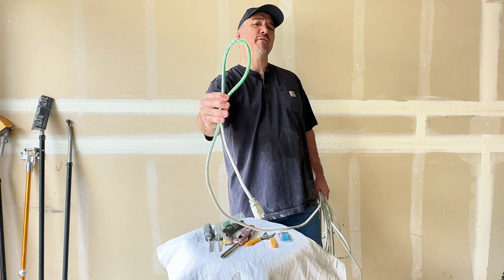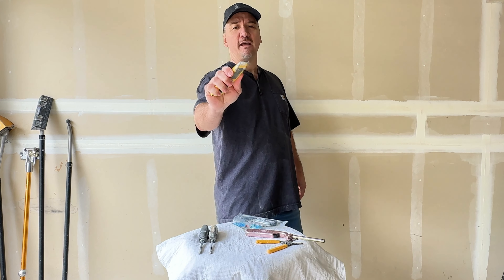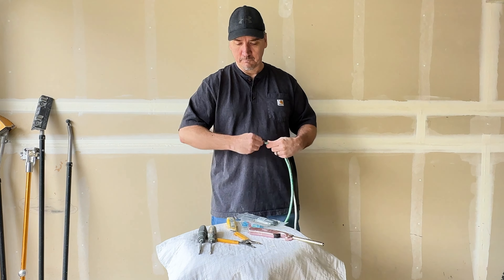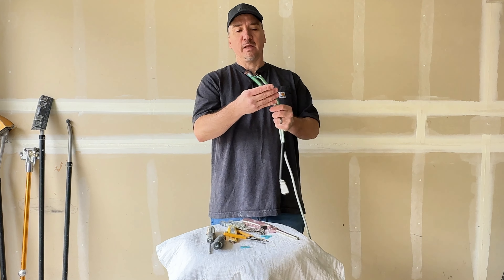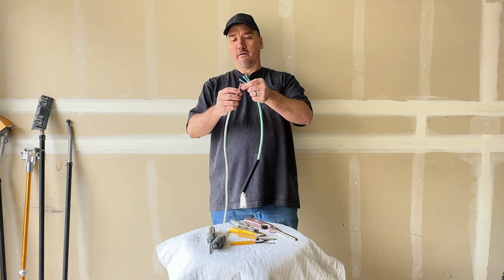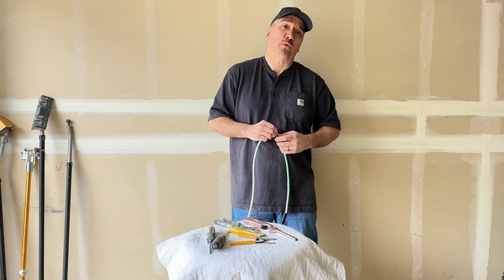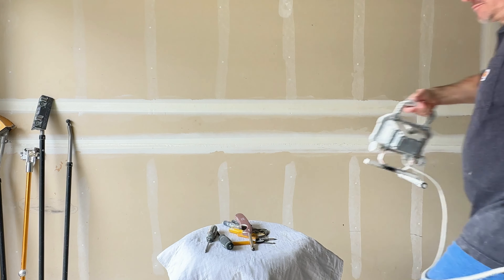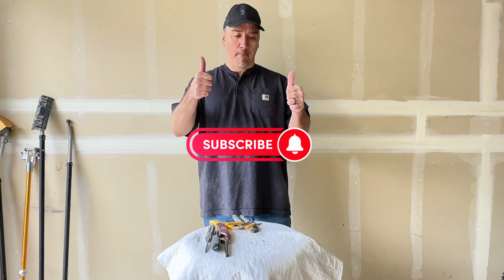HOW TO REPAIR A DAMAGED EXTENSION CORD!..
No need to buy a new one! If the middle of the extension cord has been cut it can be fixed good as new for about $5! Let me show you how in this video!